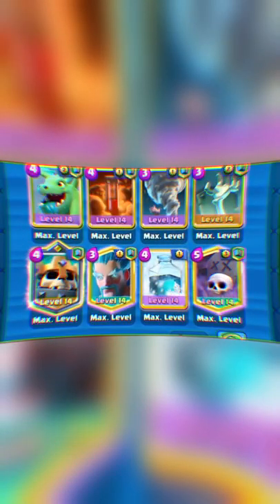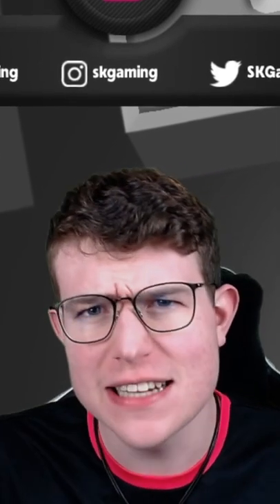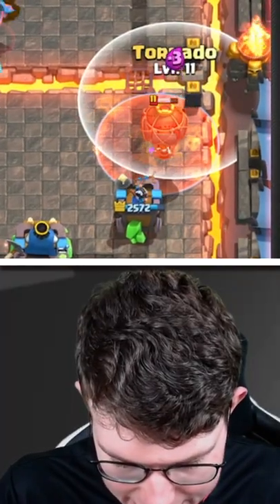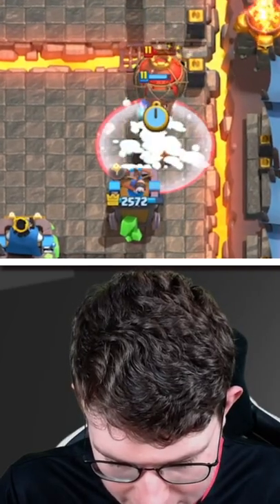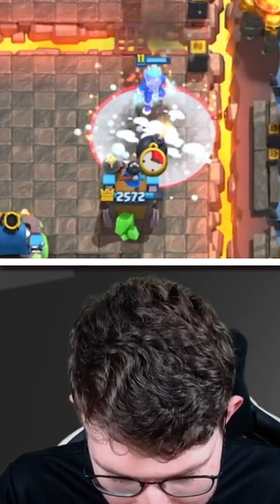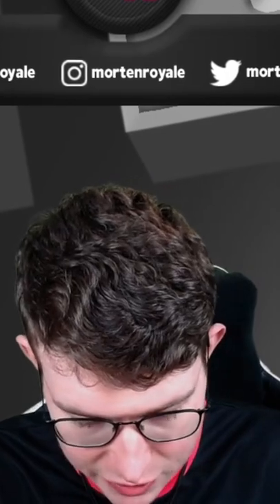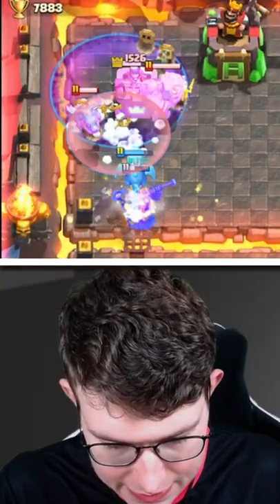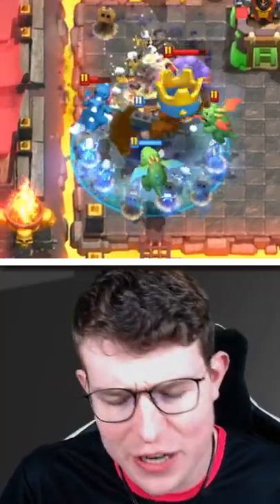Best Deck for Sudden Death Tournament in Clash Royale!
Best Deck for Sudden Death Tournament! Clash Royale best Sudden Death Deck for Sudden Death Tournament in Clash Royale!